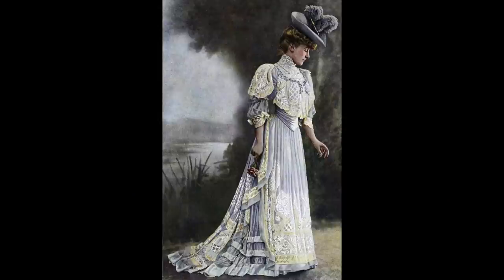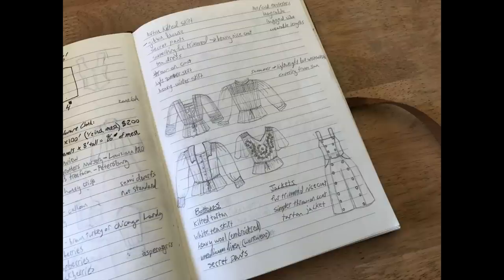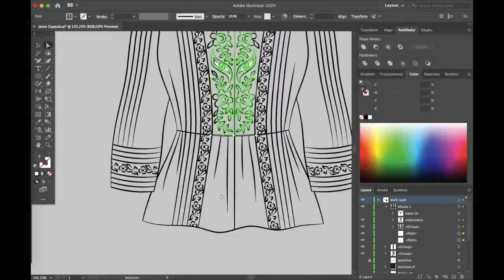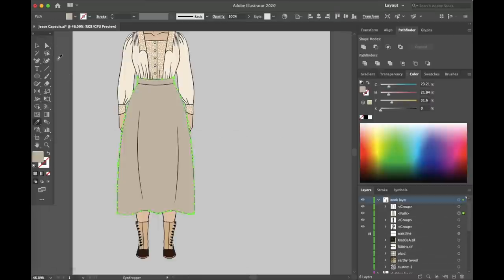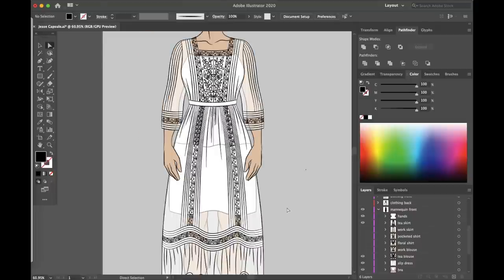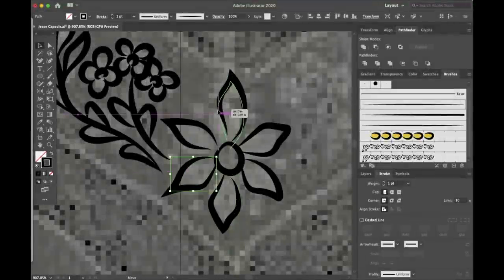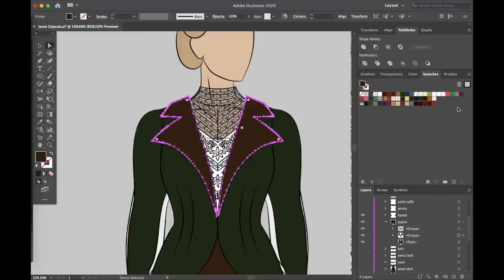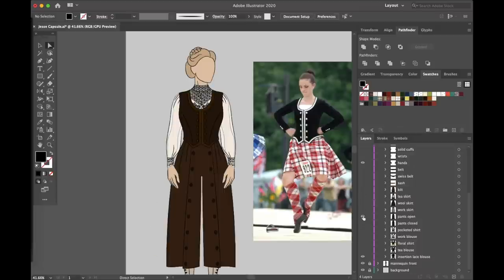Creating a Scottish-Edwardian inspired Historybounding Capsule Wardrobe!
Another capsule wardrobe!  This capsule was designed for Jessie, who gave me a fun challenge: design a wardrobe that included Edwardian inspiration, but would be good for her rugged lifestyle in rural Australia, and include a bit of her Scottish heritage.  Best of luck to her! 😁

TIMESTAMPS
00:00 Purpose & Inspiration
02:58 Digitizing 1st 6 pieces
12:16 Adjustments & next 2 pieces
15:48 Adjustments & next 3 pieces
19:32 Adjustments & final 2 pieces
22:20 Review
24:29 See the Combinations

        1. Skip to This - Fly Guy Five